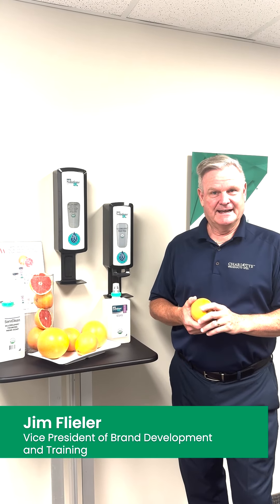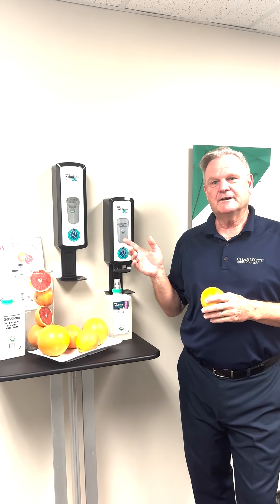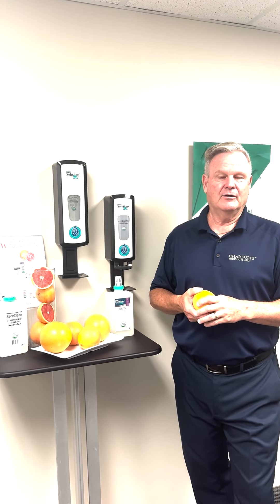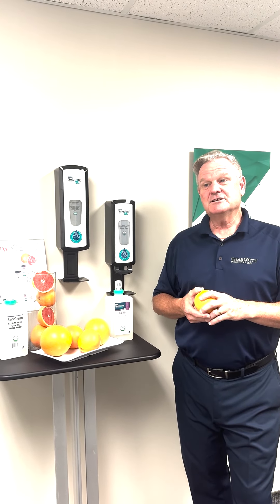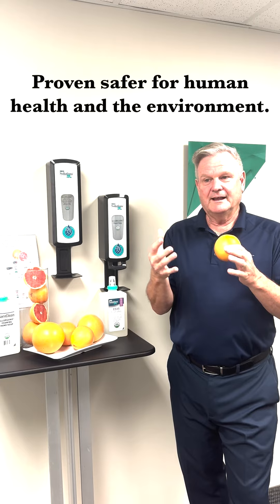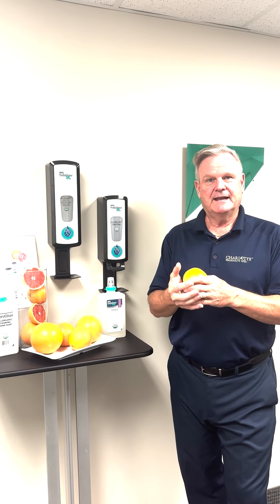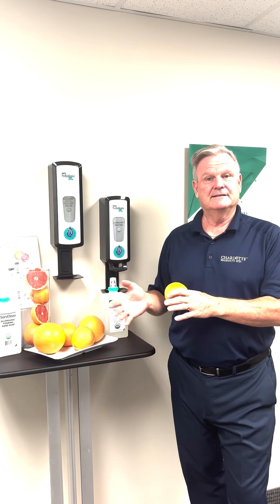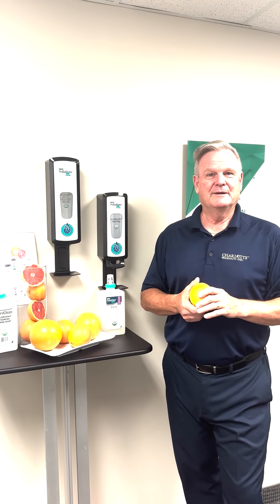ALLORGANIC® Fresh Scented Foaming Hand Soap